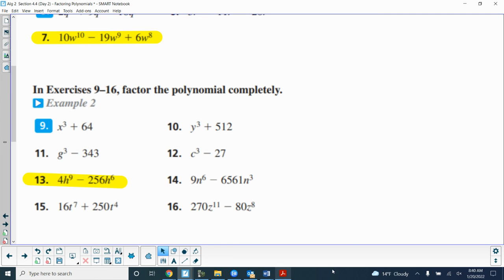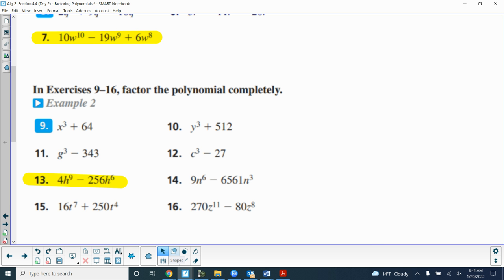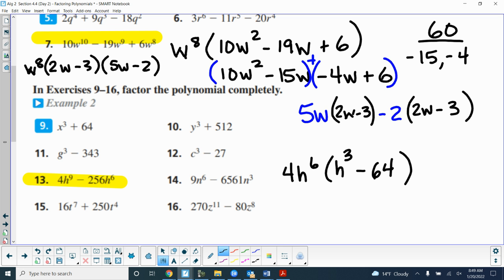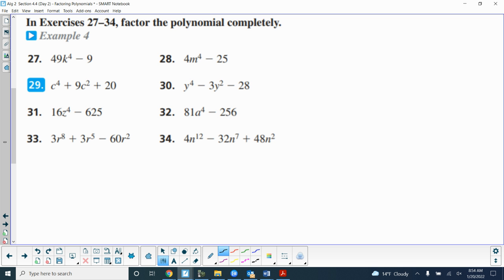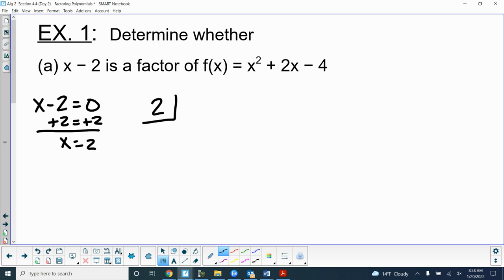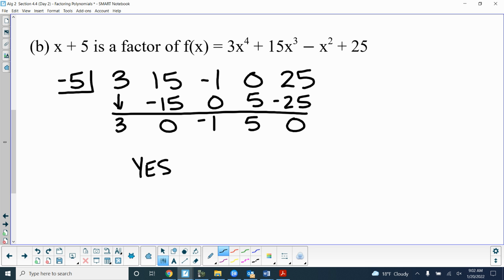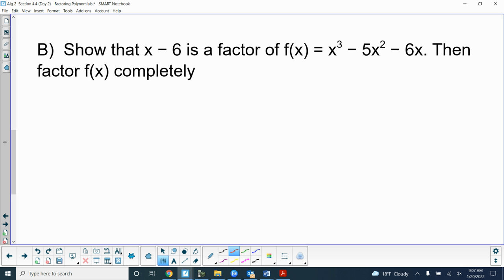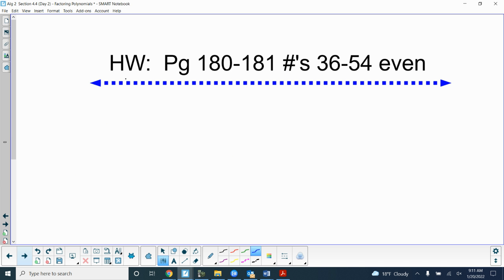Alg. 2, 4.4 Day 2, 1/20/22